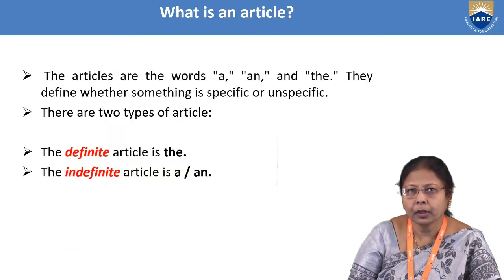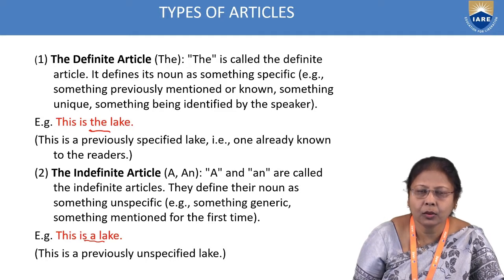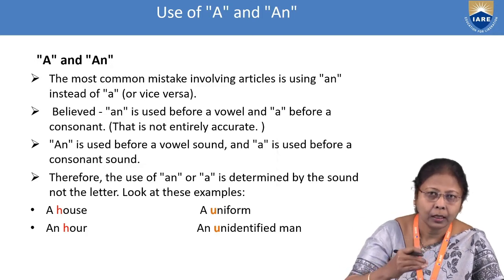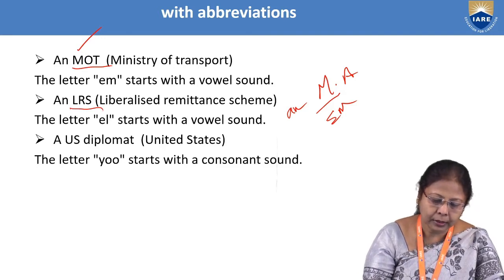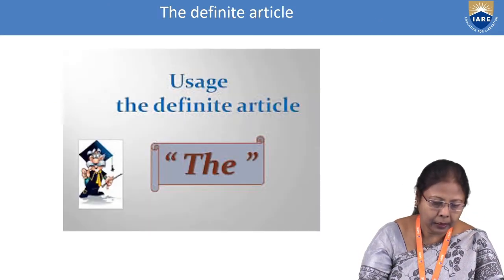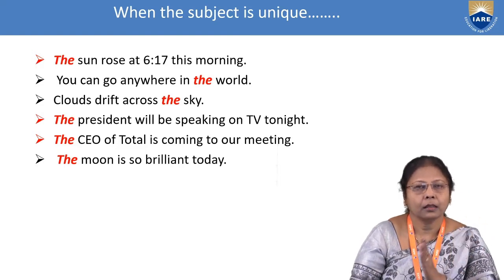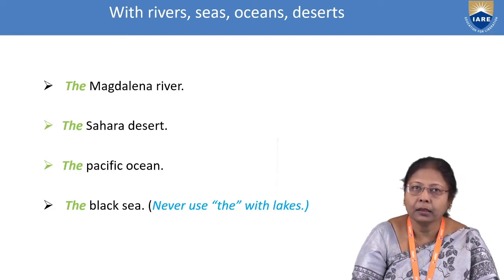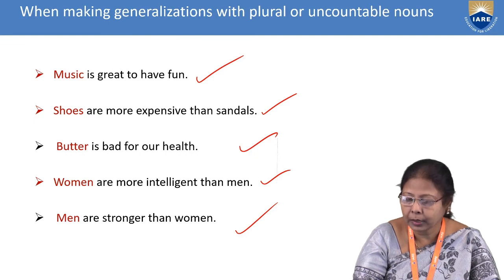Articles by Ms P B Esther Rani | Department of English | IARE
In this video you learn, what is an Article and how many types of Articles are there, the rules for using articles in English correctly. Also see - most common mistakes in the usage of ARTICLES & how to avoid them

Telangana, India.